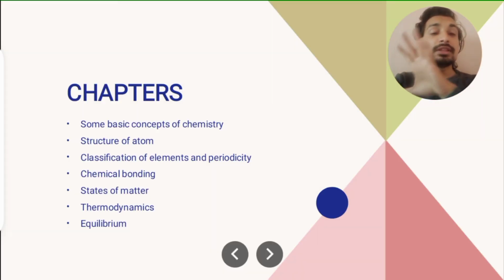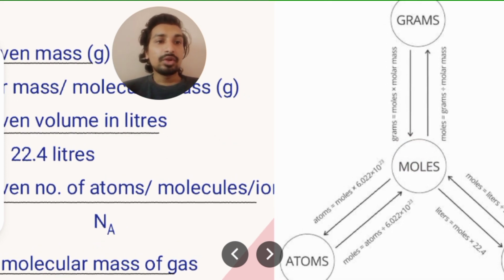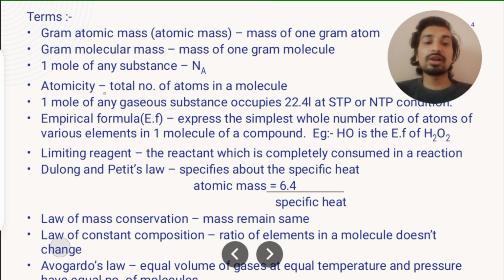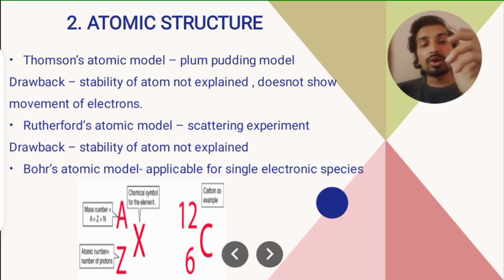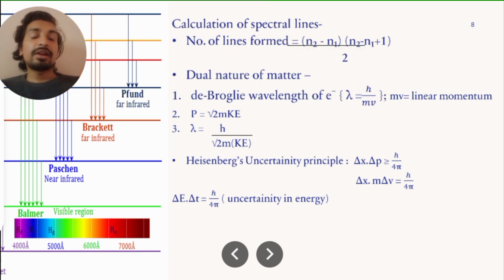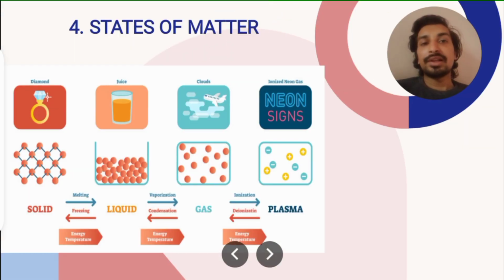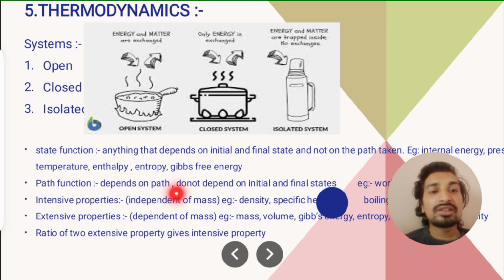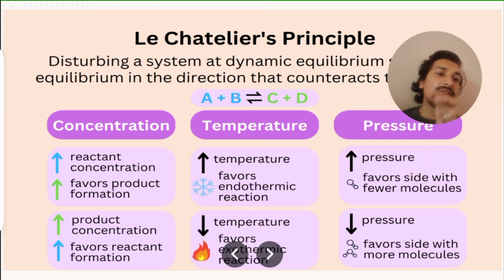Chemistry 11th part 1 Oneshot | Rajat Sharma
Please don't ask for notes, instead make your own notes from video